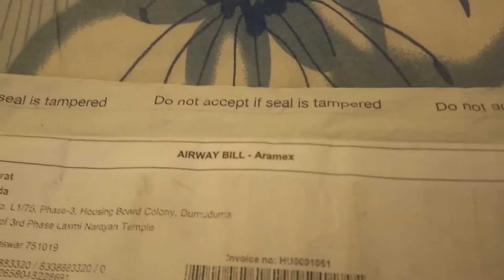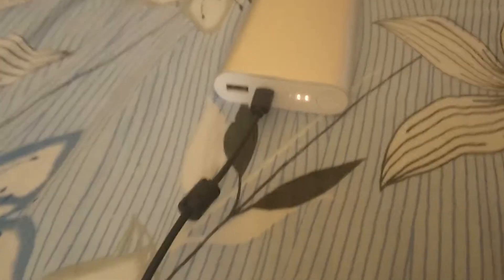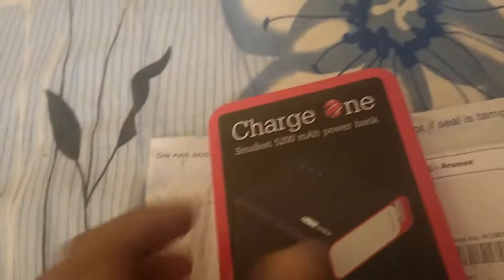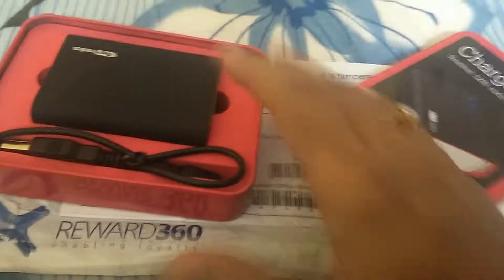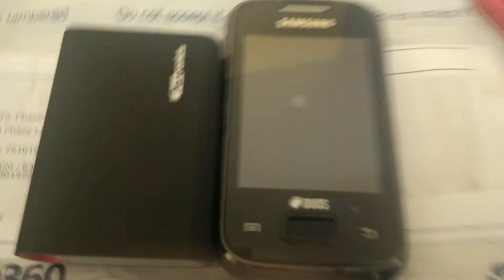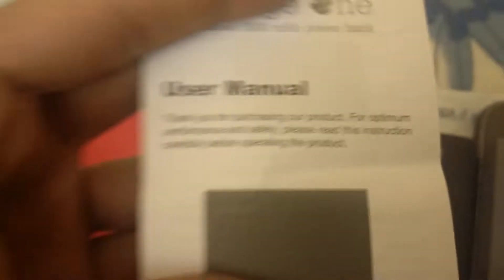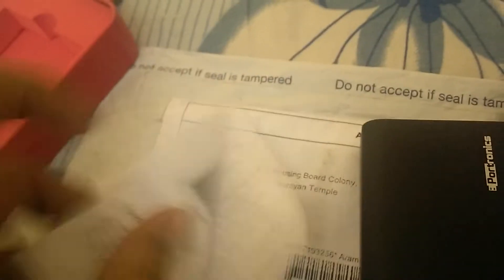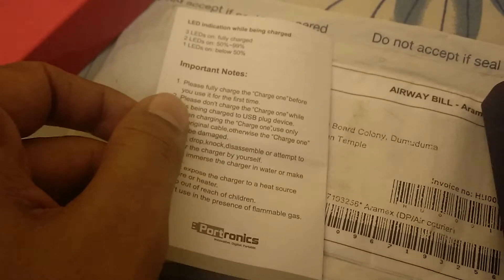POWER BANKS must watch: Potronics faar better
some of the common powerbanks and their performance with respect to time and quality of the gadgets